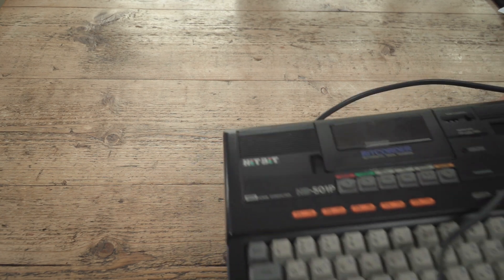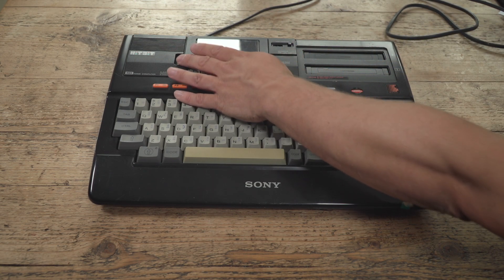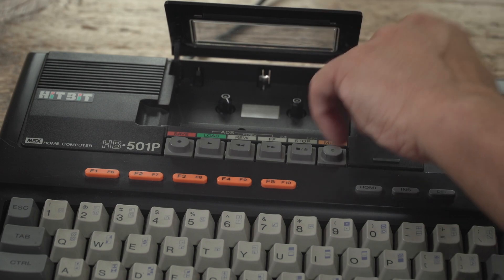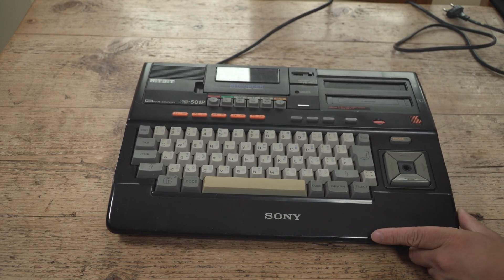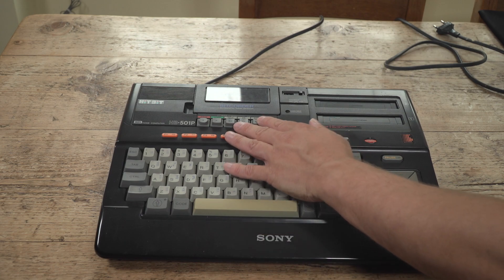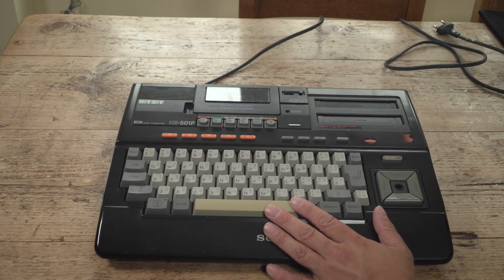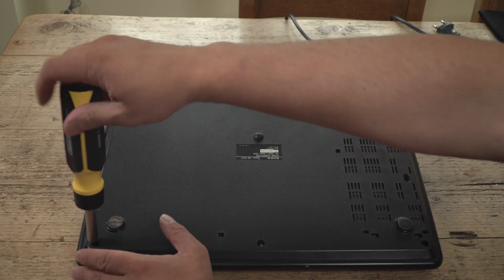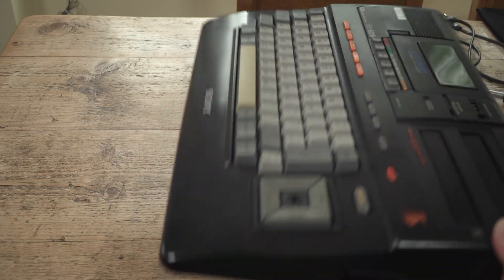ChinnyVision - Ep 526 - Sony Hit Bit 501P MSX System Review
Being a CPC owner, I'm always interested in a computer with a built in tape deck, so I couldn't resist buying this Sony HB-501P MSX, a Hit Bit with a tape recorder on the top.

The machine is an MSX1 with 64k of RAM and a fairly standard MSX spec. But with its tape deck, it really stands out from the crowd.

OK so it plays the same games as every other 64k MSX 1 and I've covered lots of such machines on the channel before, bit I find the design choices between various models rather curious.

So let's take a look at a MSX with a built in tape deck that is fairly rare in the UK. Oh did I mention it also has a built in joystick?

00:00 Titles
00:15 Introduction
01:50 A look at the machine
08:10 Lets get inside
14:35 The machine running
17:25 Conclusion